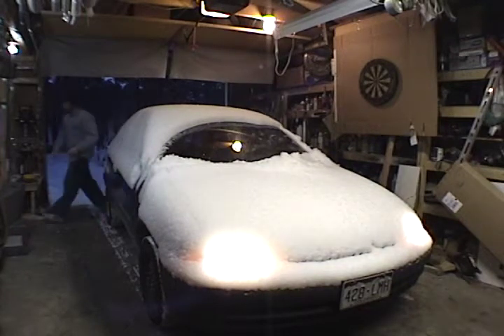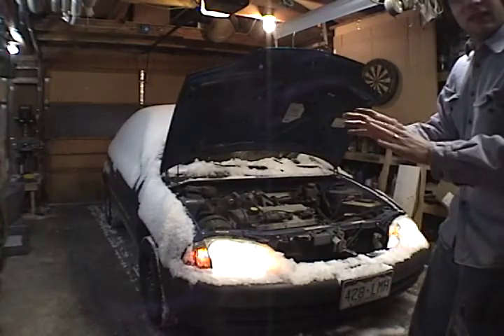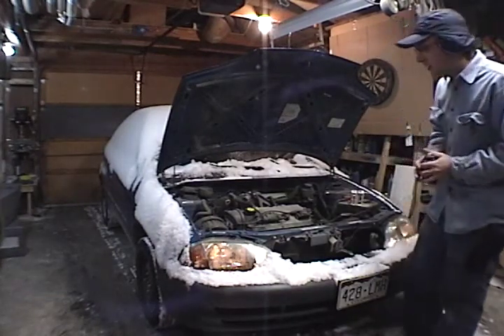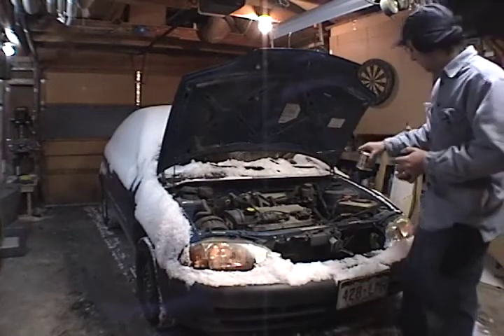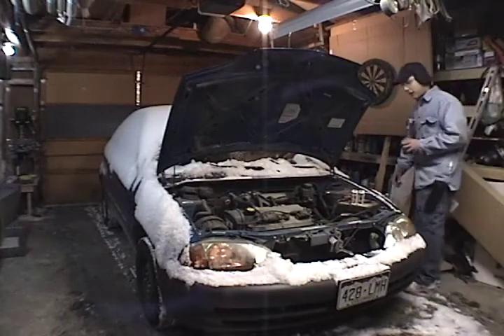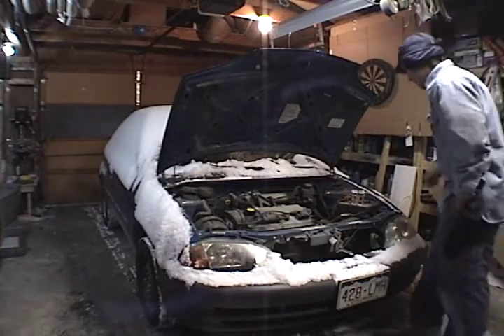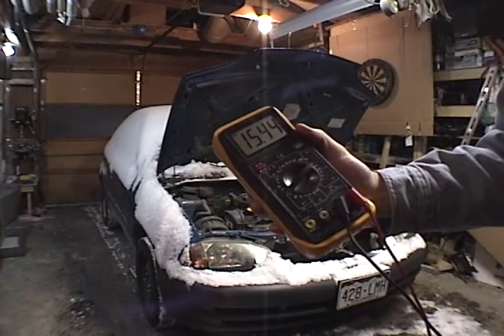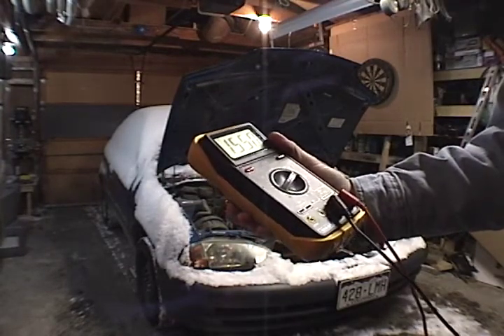jump start w/Emoli cells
Using 4S2P arrangement of 18650 size LiMn chemistry cells to jump start a car.